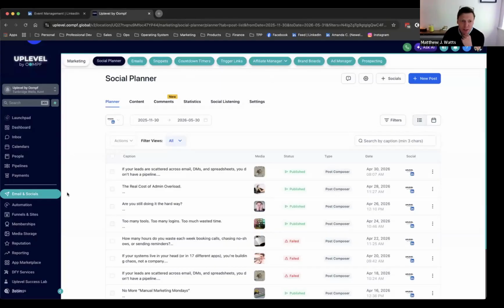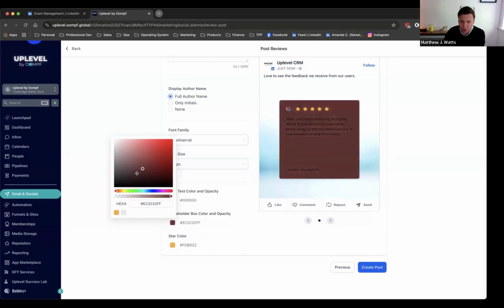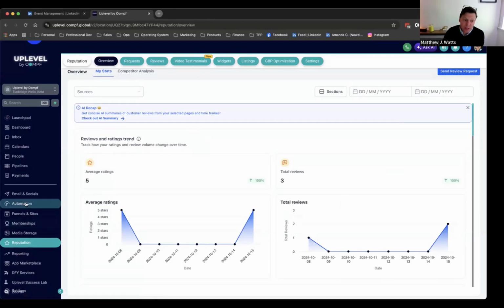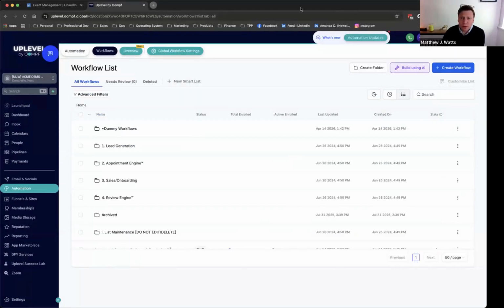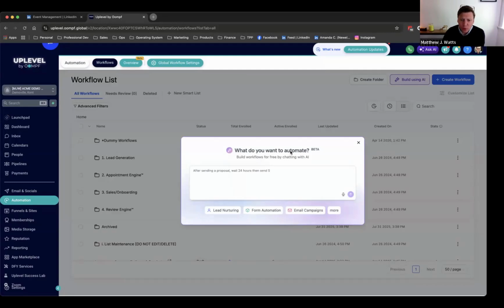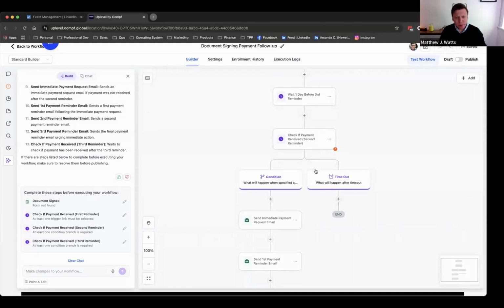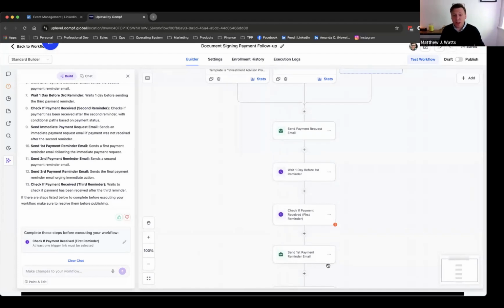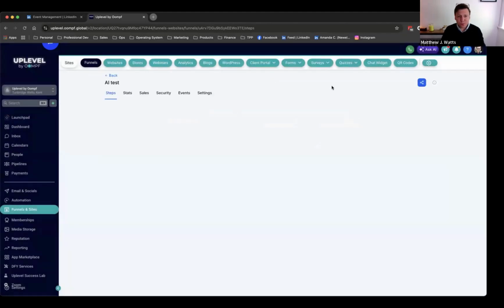5 Reasons Your Leads Go Cold (And How to Stop It) | The Ops Room Episode 1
Most leads don't go cold because they weren't interested. They go cold because nobody gave them a next step.

This episode covers three questions from business owners:

Why Do Leads Stop Responding?
Five reasons show up over and over: no clear next step, slow response times, people simply getting busy, being too salesy too soon, and no system to catch them before they go quiet. Fixing this is rarely about better copy, it's about automating the follow-up so leads don't rely on you remembering to chase them.

Why Aren't My Recurring Review Posts Publishing?
A walkthrough of GoHighLevel's social planner, why it only pulls new reviews since the last post (not a bug), and how to set up review sources and platforms correctly.

Can AI Actually Build My Workflows For Me?
A look at GoHighLevel's AI builder, generating workflow skeletons from a voice prompt or written brief, and why the output still needs a human pass before it's usable. Also covered: brand voice profiles for social content, and why these tools need maintaining like anything else, not set-and-forget.

The OPS Room runs weekly. Drop your question in the comments for a future episode.